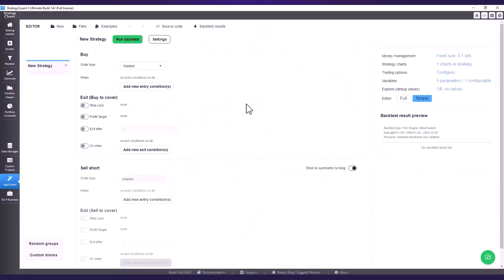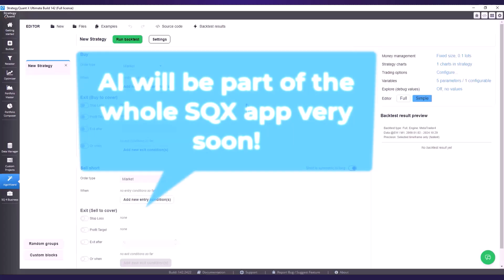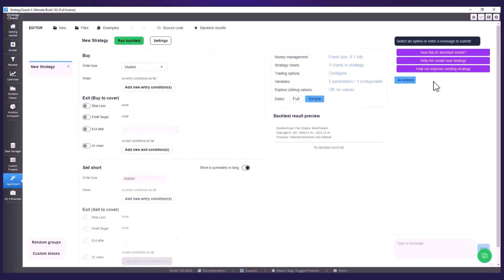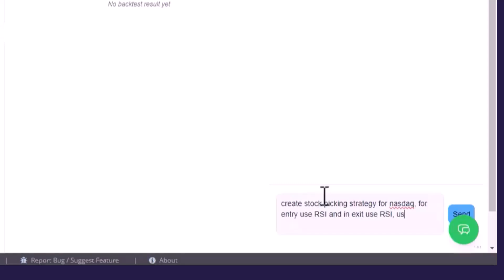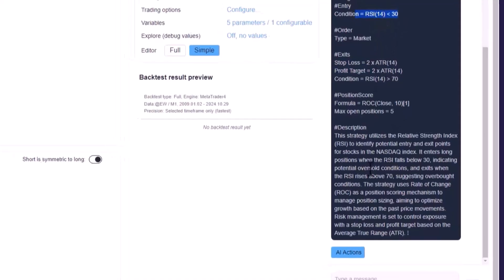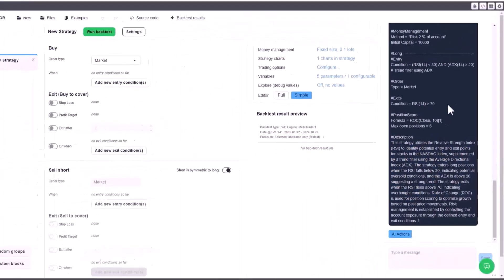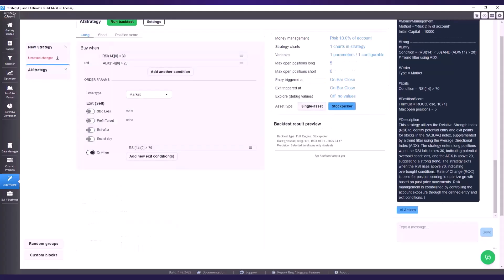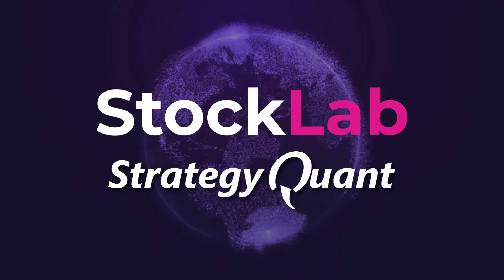StrategyQuant AI Assistant Is Here